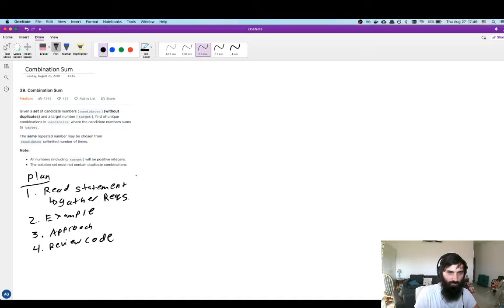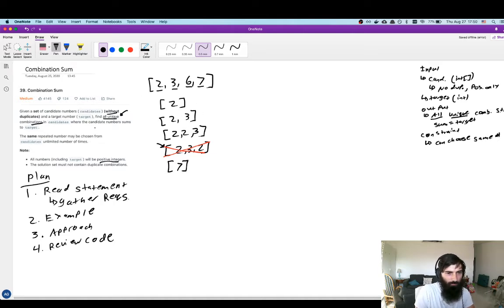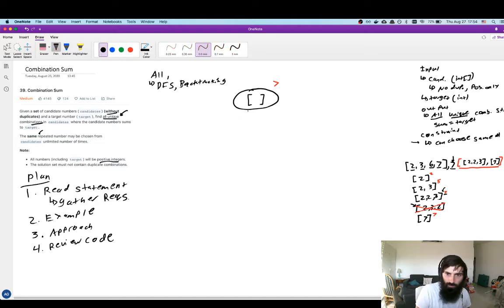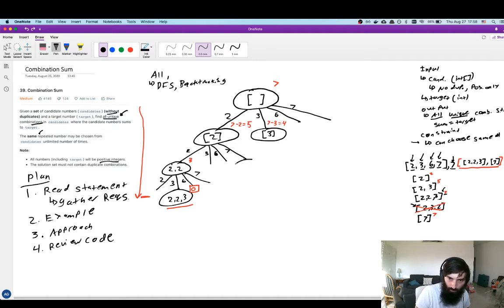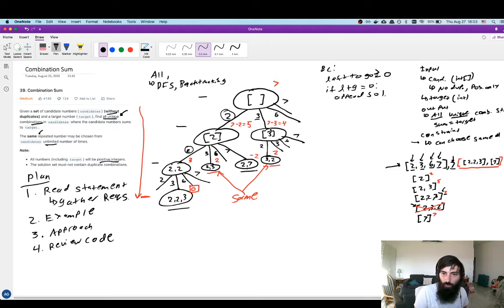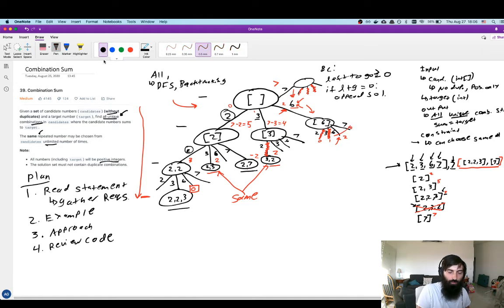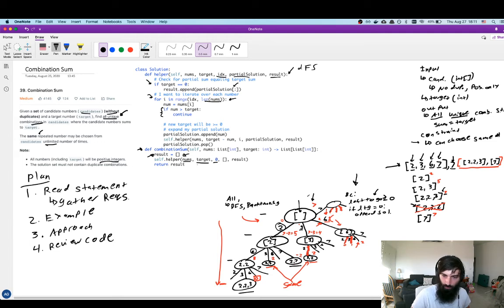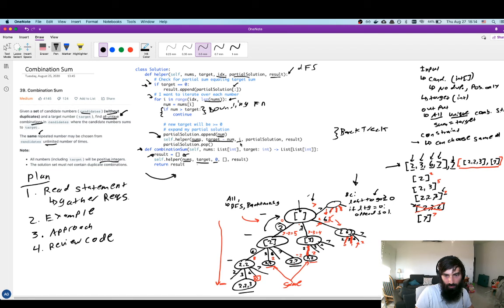Leet Code # 39 | Combination Sum | Backtracking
This is a deep dive analysis into a very common interview question known as the combination sum problem.

I hope to really dissect the problem, and expose all of the inner-workings of the backtracking algorithm.